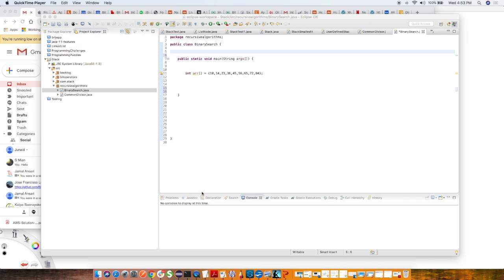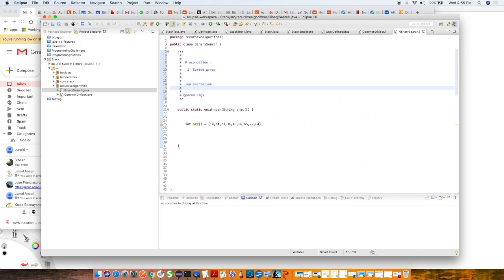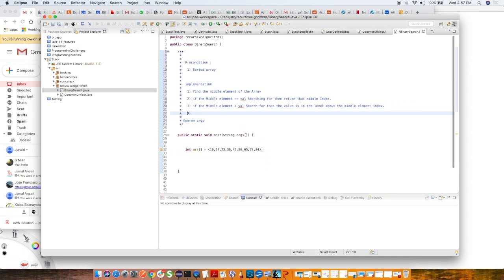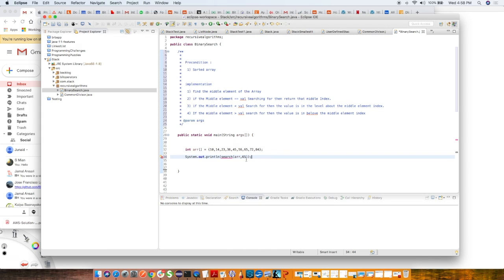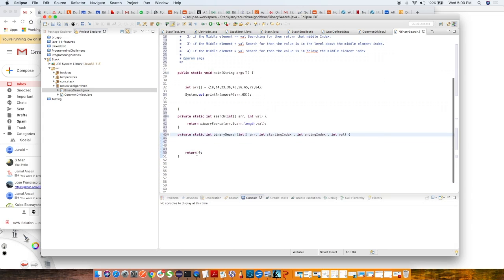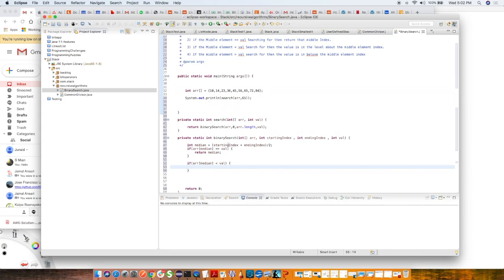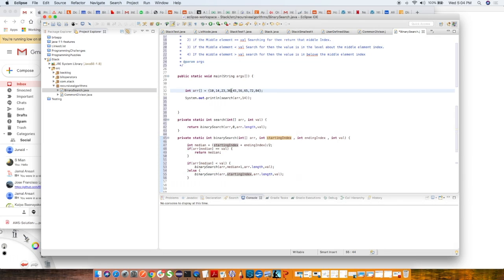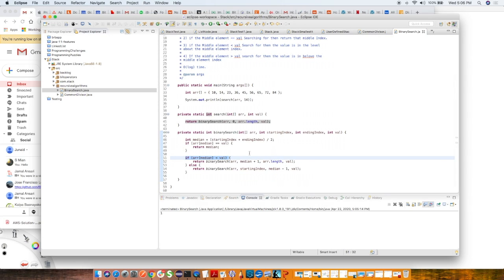Easy Explanation of Binary Search Algorithm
Easy explanation and implementation of Binary Search algorithm